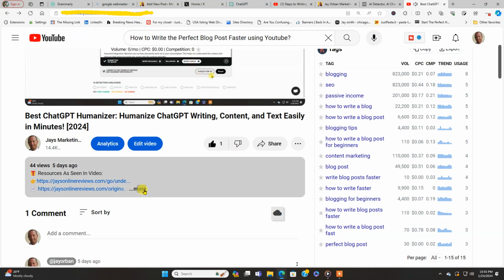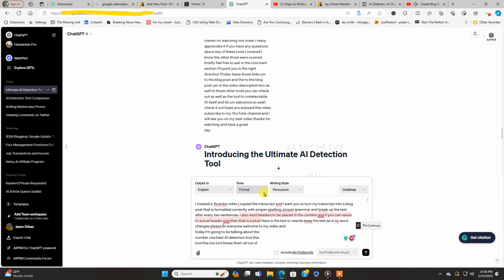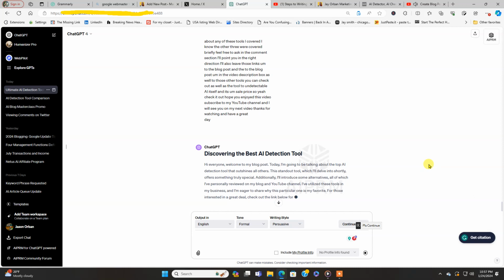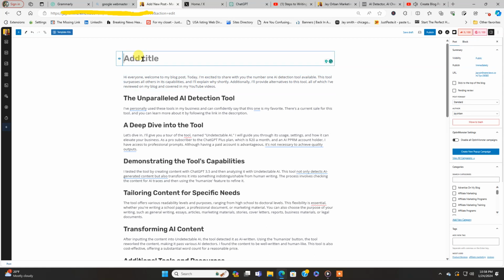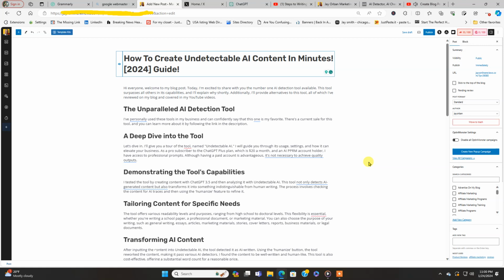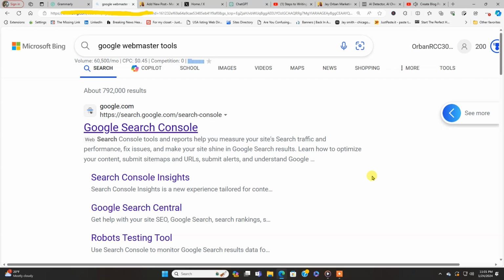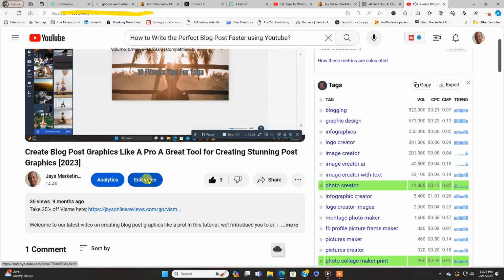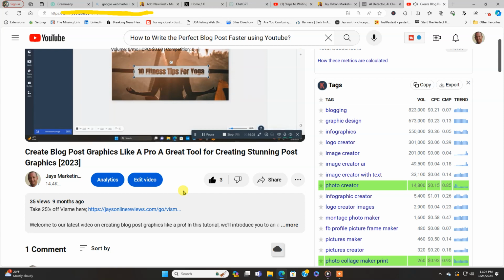How To Write The Perfect Blog Post Faster Using Youtube and ChatGPT: ✨ Discover Secret Tips! [2024]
➡️ My Blogging secret weapon used by the pros: P.S. All the hard work is done for you to find low-competition blogging keywords that rank!

This is an inspiring video on how to write the perfect blog post faster using YouTube and ChatGPT.

Our full guide includes all the latest strategies for expert bloggers along with beginners who are just stepping towards the pursuit of following their passion. Now, learn all the wonderful tips and tricks to make blogging more effective and fun-filled.

Stay at the forefront of the pack in ever-burgeoning content creation universe using functionalities placed within these very sophisticated apps. Perfect for those, who are eager to improve their writing skills and boost online engagement in 2024.

So do not lag behind and redefine your experience of handling everyday blogs!

Also, we'll show you how to turn your YouTube Video transcript into a blog post that will rank fast, get indexed in minutes and drive you traffic from both your YouTube Video and also from the Blog post on your website.

This leads to more leads, traffic and finally sales to your business.

Discover the secret techniques on how to reduce your blogging time up to 50% from start to finish, and still keep your content unique and human-written by utilizing ChatGPT to do the work for you.

Don't miss out on this 5-star training and learn how to expedite your blogging process!